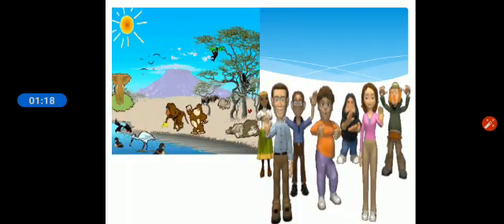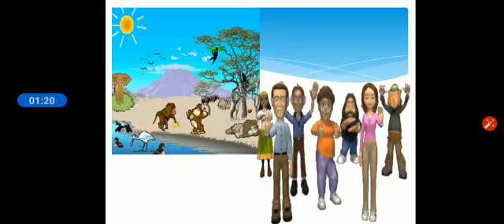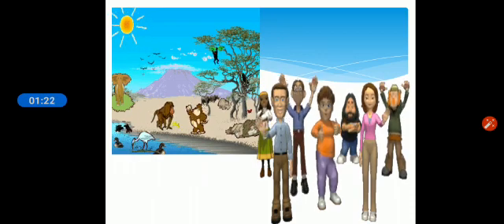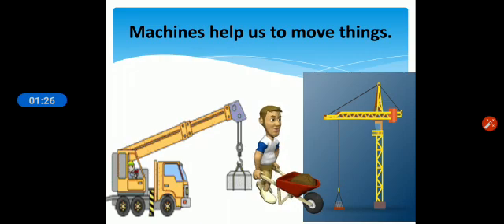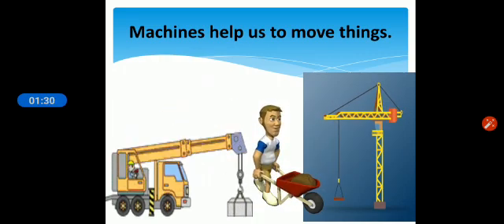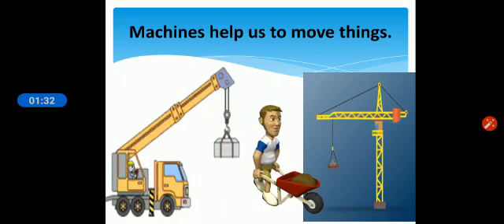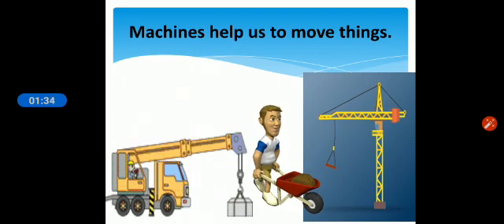Grade 1 Science Lecture # 7